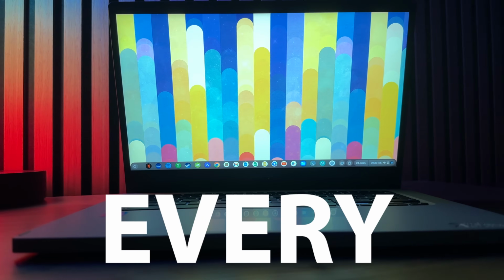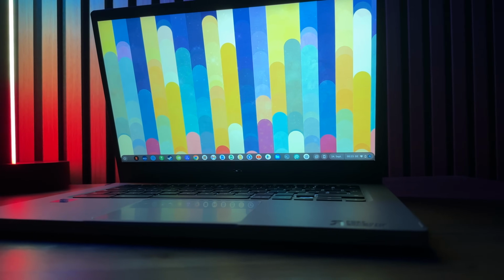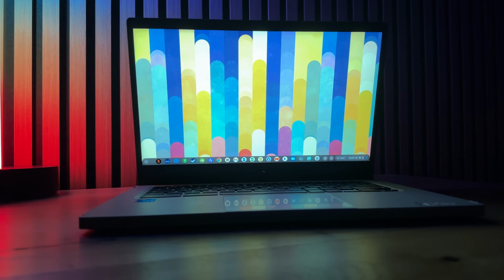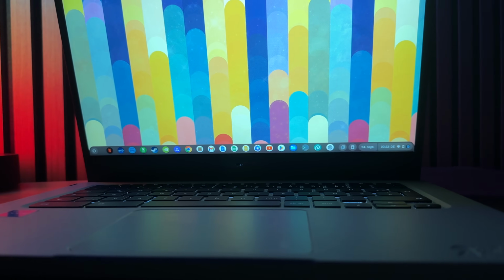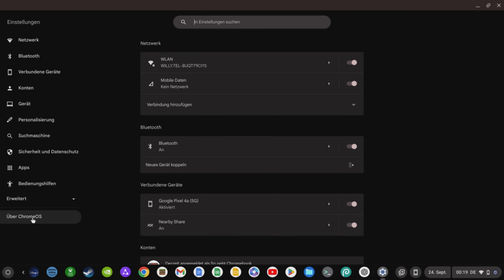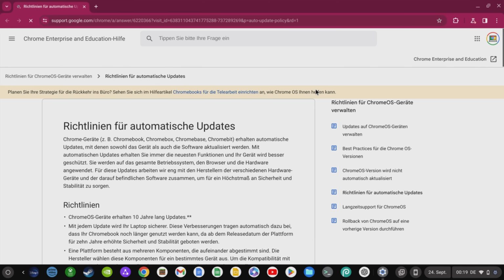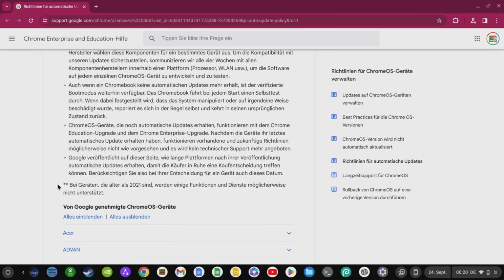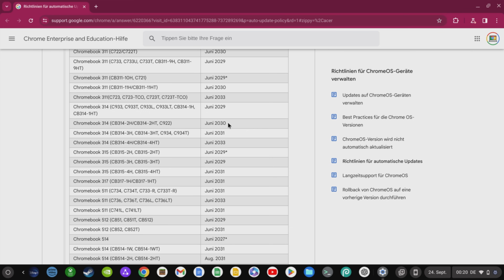EVERYONE will love THIS Chromebook News!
NordVPN Code: sogehtchromebook